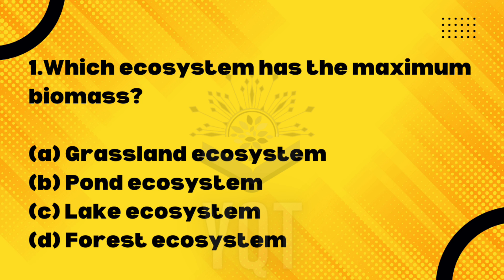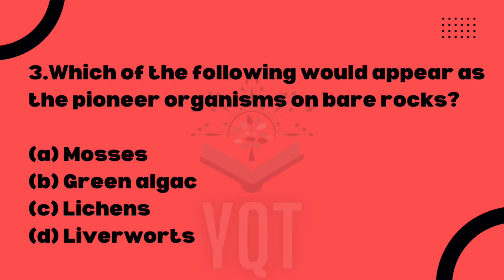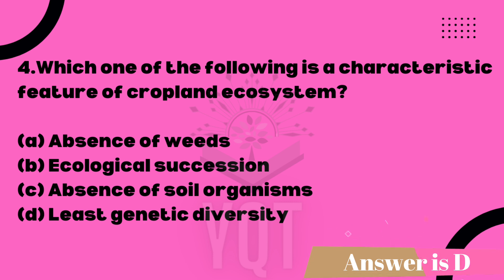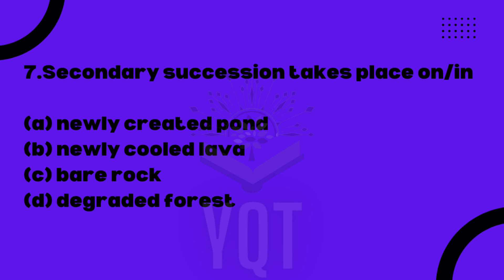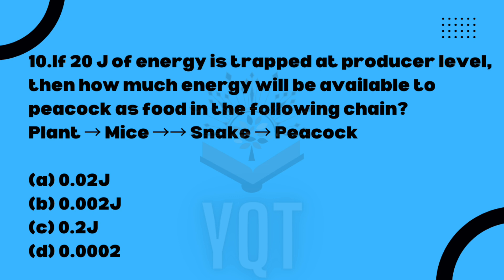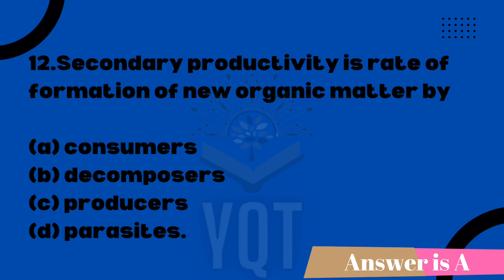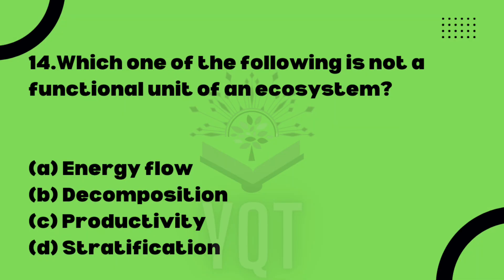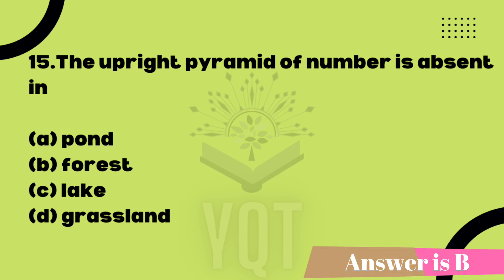ECOSYSTEM MCQ's for NEET 2022 | NEET Biology Preparation | Malayalam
MCQs On ECOSYSTEM  for NEET 2022 By Dr.Gopika | NEET Biology Preparation | Your Quarantine Teacher | Malayalam. In neet 2022, mcq on ECOSYSTEM  class 12 is one of the most important for neet biology preparation. ECOSYSTEM neet mcq questions designed by the complete updated syllabus of NCERT NEET Biology.

To crack neet 2022 is to regularly practice chapter wise mcqs for neet biology preparation. By solving neet biology mcqs all neet 2022 aspirants can easily score more marks in neet 2022.

Dr. Gopika